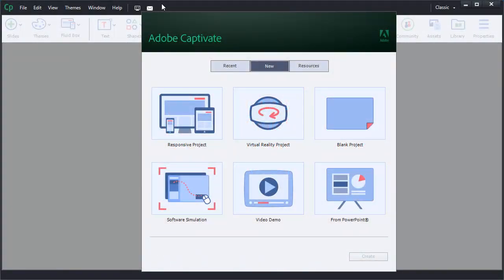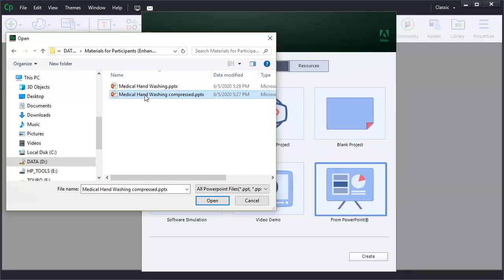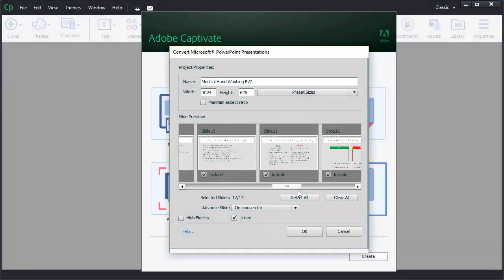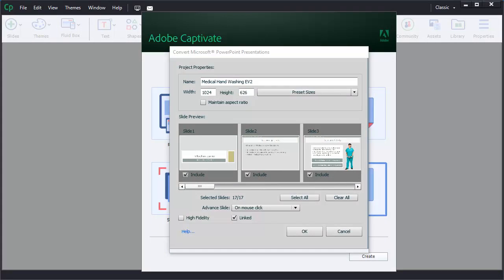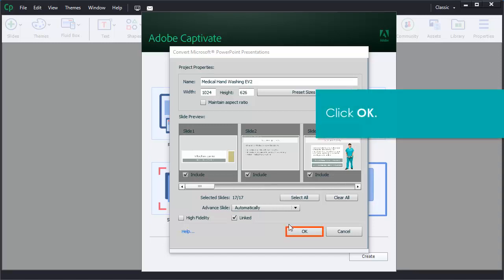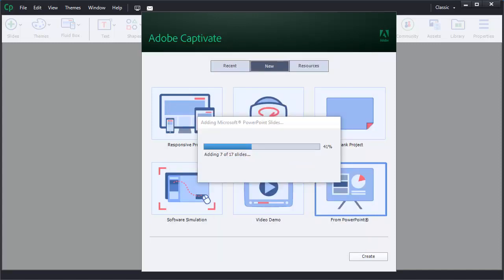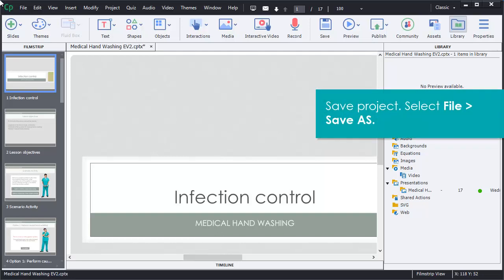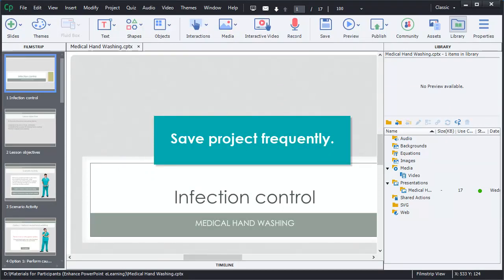Import PowerPoint Presentation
This video show you the step-by-step how to import a PowerPoint presentation into Captivate software.